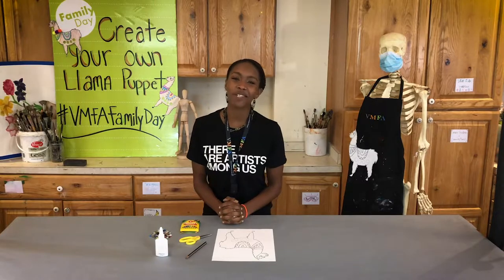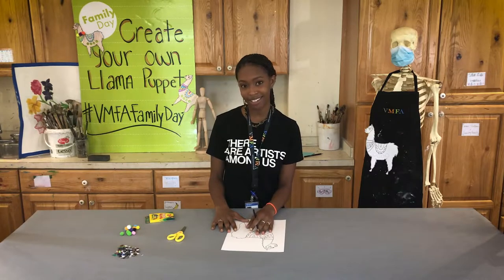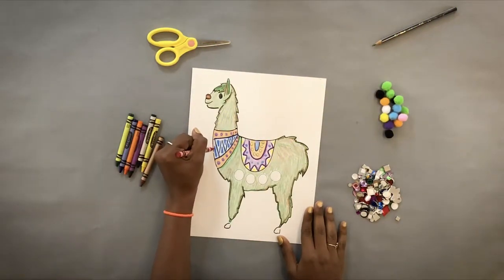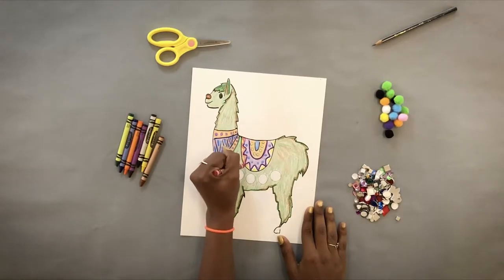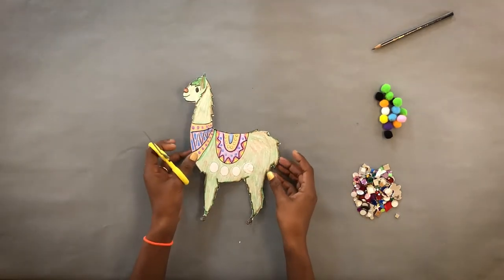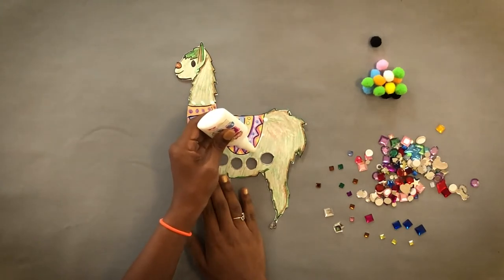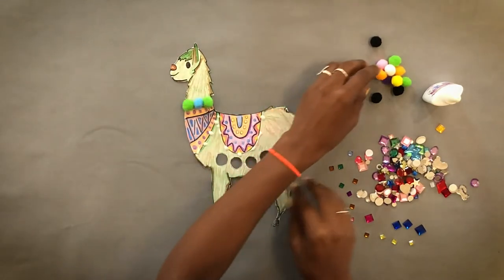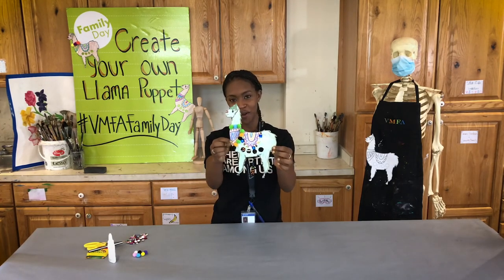VMFA Family Day: Make a Llama Finger Puppet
Follow the instructions to create your own paper llama puppet! Build a story around your puppet.

Find printable instructions and templates on the Virtual Family Day: Andes